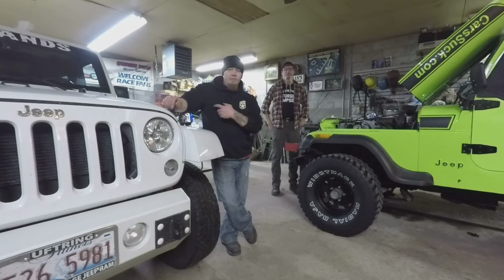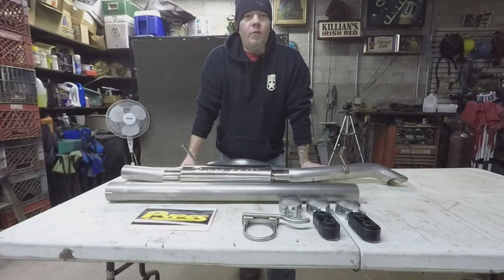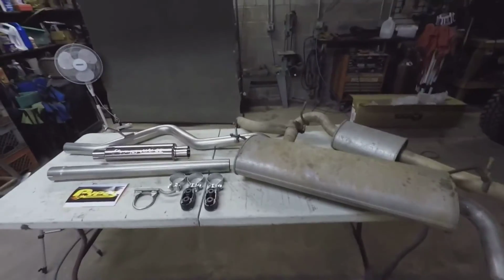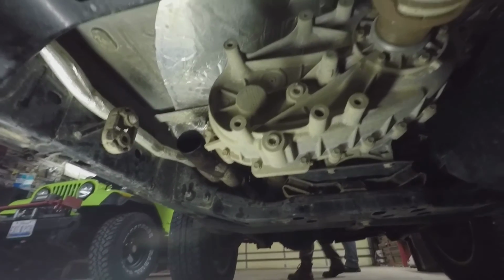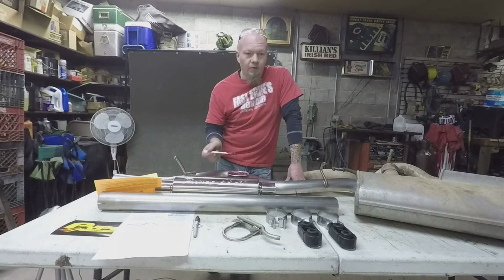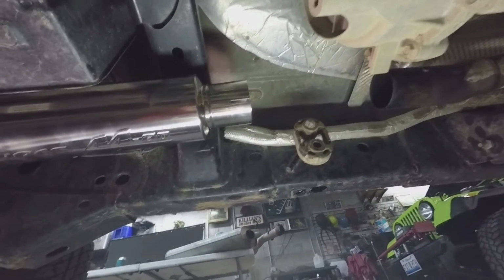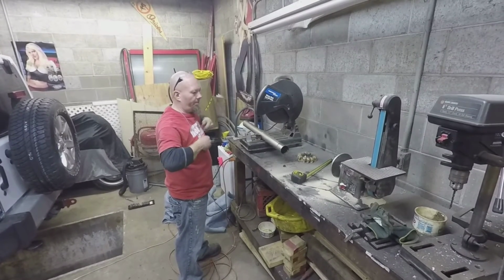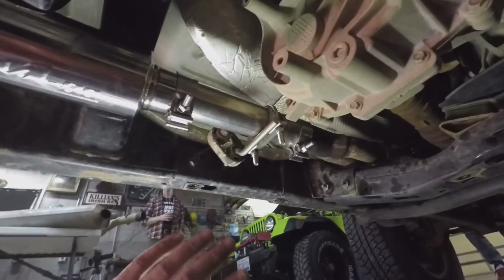Pypes HGC exhaust kit SJJ21R Jeep Wrangler JK install overview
Installation walk through of Pypes Performance high ground clearance exhaust on Jeep Wrangler JK. This kit fits JK and JKU Sport, Sahara, X, Rubicon and Willy's. Removing the stock exhaust was the most difficult part of the job.Once you have the new exhaust fit up, have a friend hold the tail pipe in place, and tighten the exhaust clamps starting from the front and working towards the rear. This will keep the exhaust aligned properly. Tighten the exhaust clamps to 30  lb-ft. Easy and inexpensive Jeep Mod

A special Thank you to Big Stevie at carssuck.com for the use of his garage and his help during this install. Please visit his channel